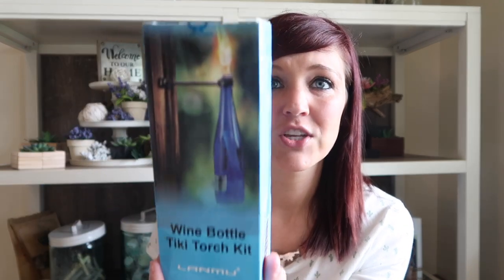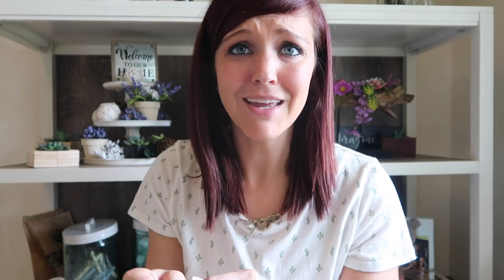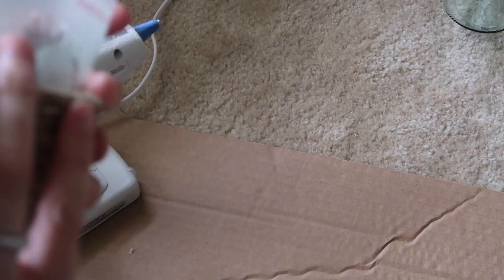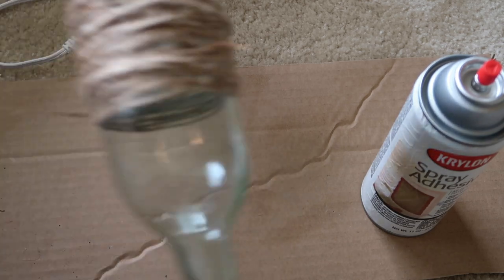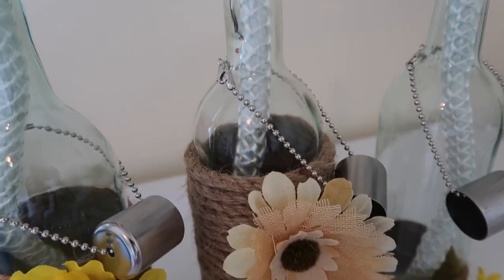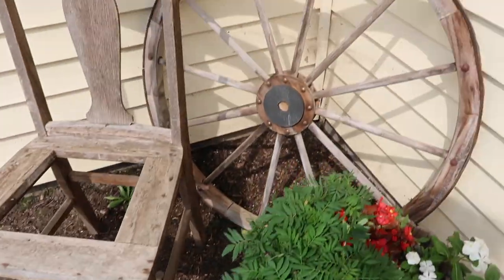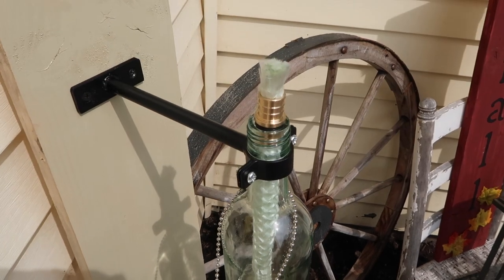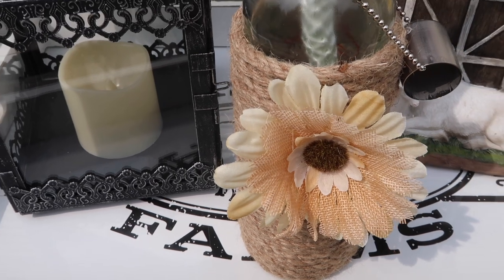FALL PATIO DECORATE WITH ME | REPURPOSE WINE BOTTLES | DOLLAR TREE | LANMU WINE BOTTLE WICK KIT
LANMU Wine Bottle Tiki Wicks Kit
LANMU Wine Bottle Tiki Torch
UK Amaozn
Wine Bottle Tiki Wicks Kit on UK
Wine Bottle Tiki Torch on UK